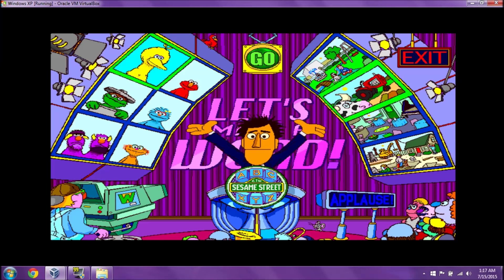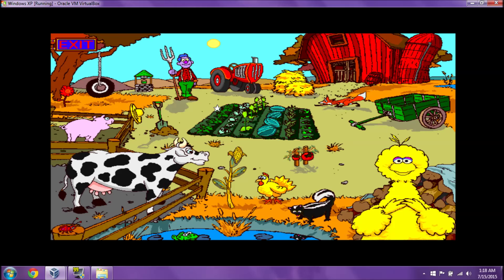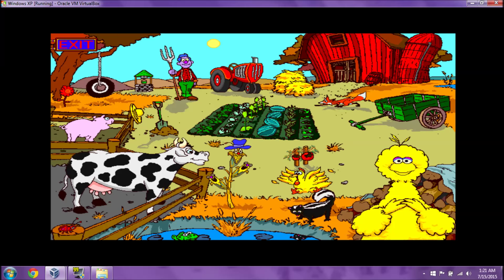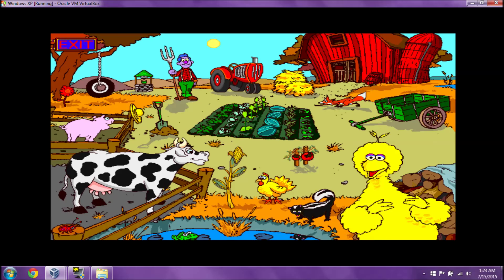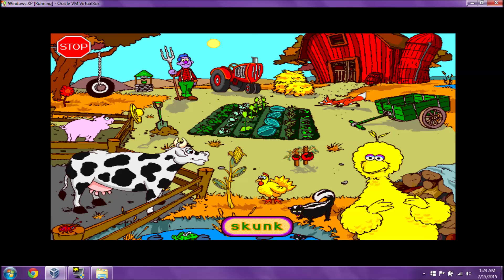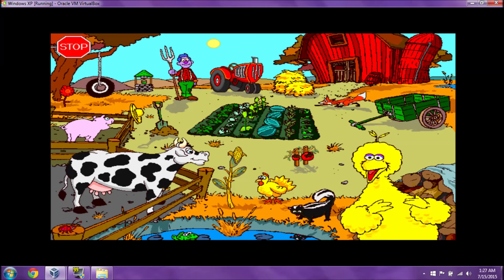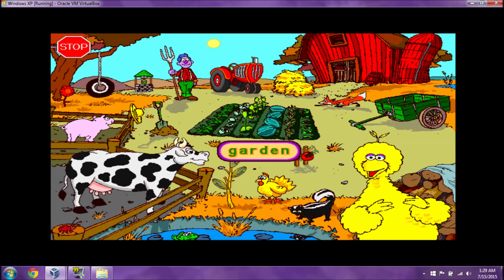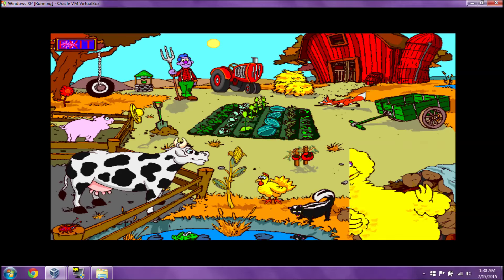Sesame Street: Let's Make a Word! (Big Bird on the Farm)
ANNOTATIONS ON!

This is Sesame Street: Let's Make a Word, a game originally published by Electronic Arts and Children's Television Workshop in 1995, but later reissued by Creative Wonders in 1997 and packaged as a 2-disc set with Get Set to Learn! (altogether titled Kindergarten Deluxe). Finally, the CD was once again sold as a standalone game in 2002, then published by Encore Software and Sesame Workshop. In it, Guy Smiley welcomes the player to his game show and asks them to pick from six Muppet "Word Experts", each with a different game to try out, along with one of four locations "filled with words". I might be biased in my review, but this is an excellent children's computer game that makes learning words fun.
Although this game has already been uploaded to YouTube by several users, they only showed some "Word Expert" and location combinations. Therefore, I decided to upload them all. :)